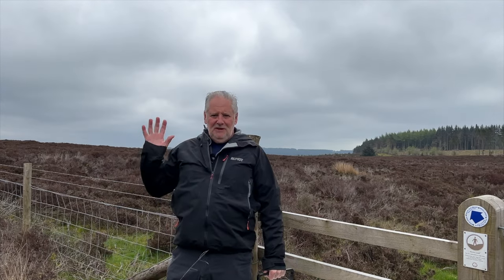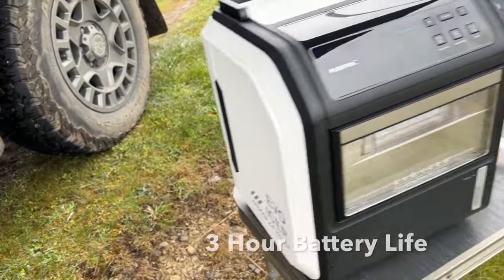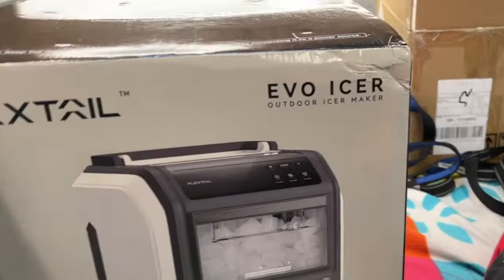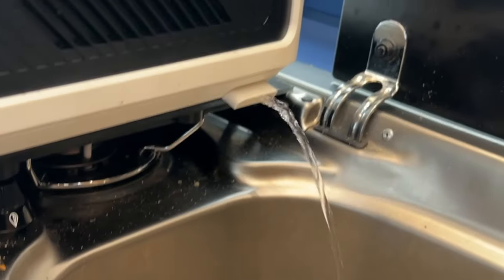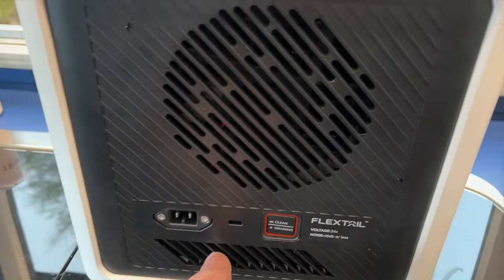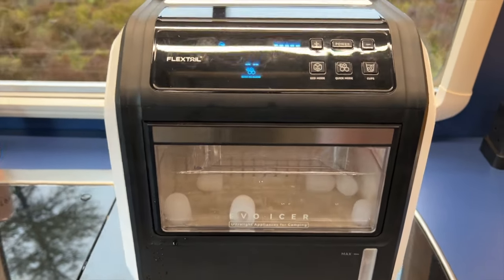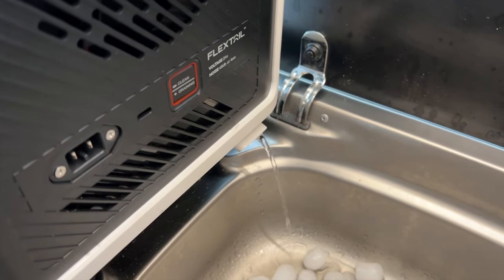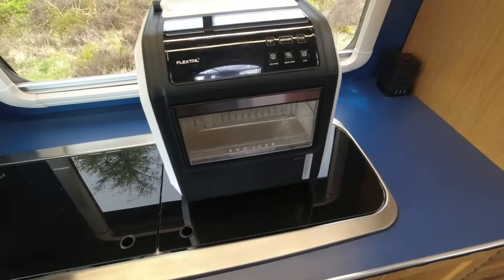FLEXTAIL EVO ICER Portable Ice - Maker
FLEXTAIL EVO ICER is the world's first portable ice maker with a built-in battery.

Key features:￼

Rapid ice-making efficiency, 12 ice cubes / 5 mins
200Wh Built-in battery, 3-hour battery life
Compact size, easy to carry.
3 ice making modes
Power up other devices
Two kinds of charging ports (type-c and AC adapter)
One-touch cleaning
One-touch draining, drain extra water out with ease.
Low noise (50dB), never disturb you.
Food-grade material, reassured to use.
Ice full and water shortage indicators, never forget to add water or take out the ice in time.